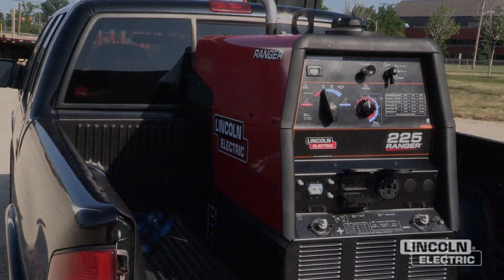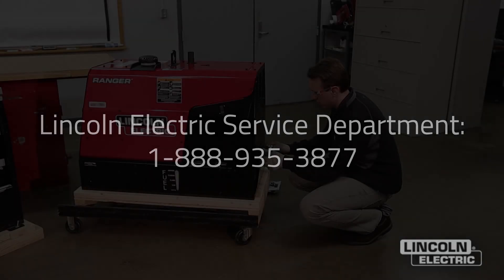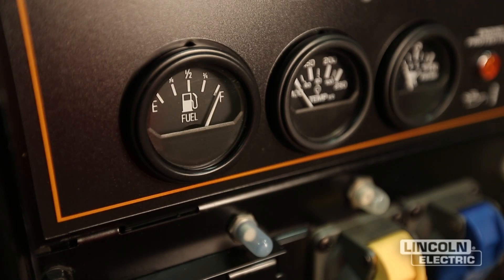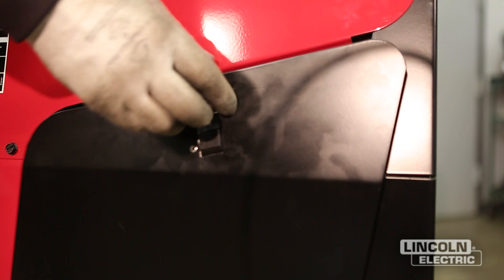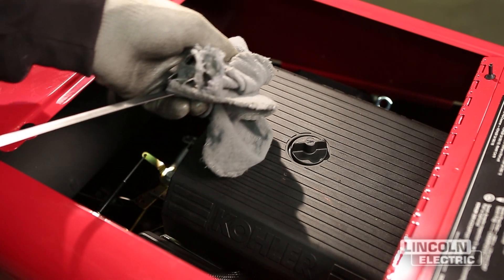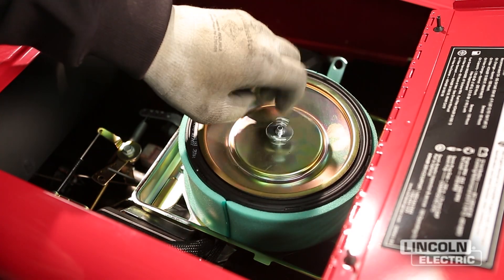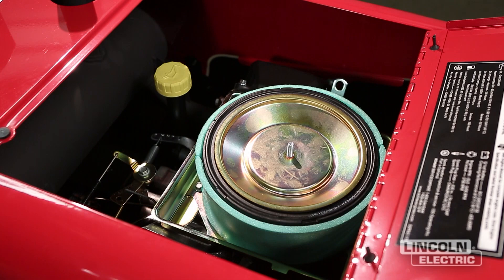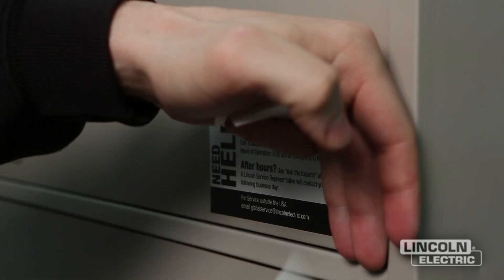Routine Maintenance: Engine Drives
This video shows how to perform routine maintenance on most Lincoln Electric engine drives, including how to check oil levels and inspect air filters.

Please refer to your specific machine's operator's manual for maintenance requirements and safety precautions.

If you need assistance, please contact the Lincoln Electric Service Department at 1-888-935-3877